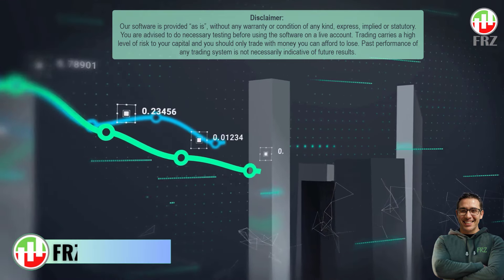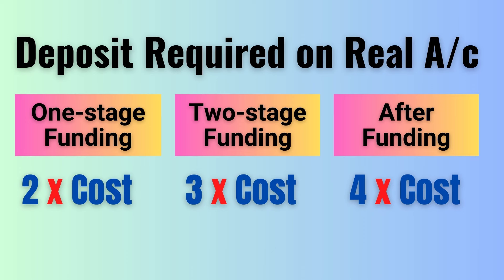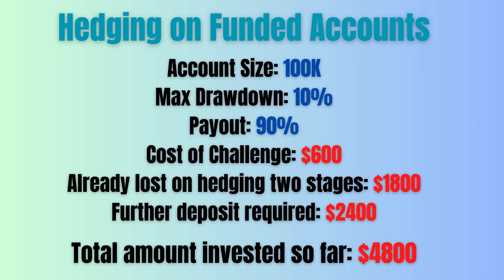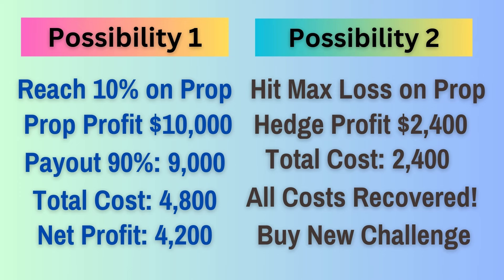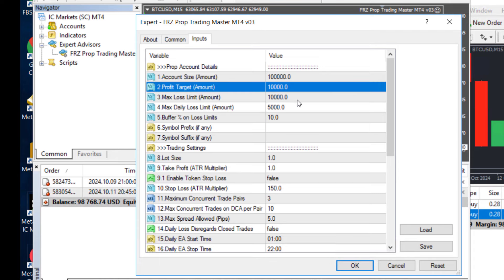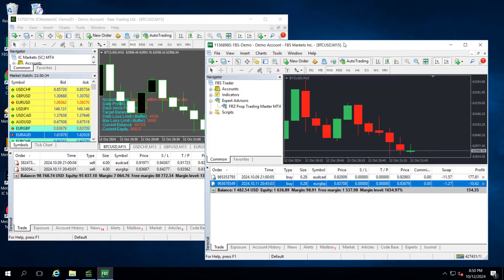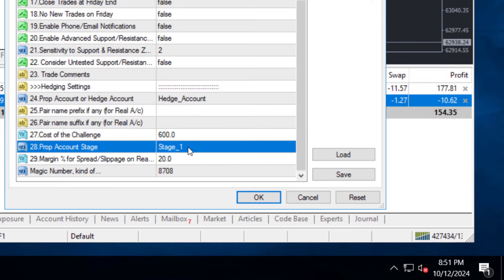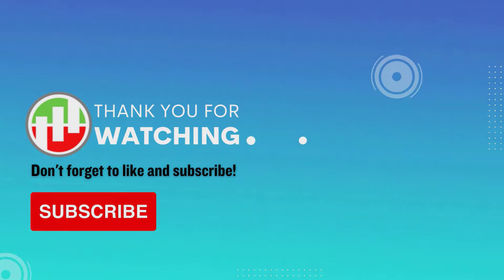How to Pass Any Prop Firm Challenge with Zero Risk | Hedging Strategy & EA Explained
**Update on settings: On the hedge/real account, you need t update the prop account details again (contrary to what is mentioned in the video).

In this video, Dan from FRZ Trading walks you through a powerful strategy to pass any prop firm challenge without risk using the latest version of the FRZ Prop Trading Master EA. Discover how the innovative hedging module works by taking opposite trades on a real account, allowing you to recover the cost of the prop firm challenge if you fail. Learn the step-by-step setup process for both MT4 and MT5 accounts and maximize your chances of getting funded while minimizing financial risk.